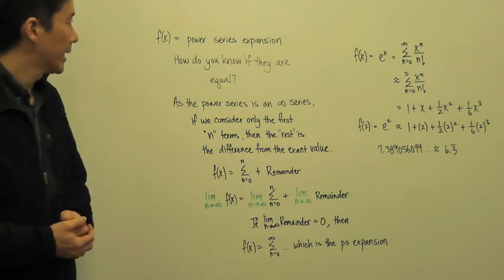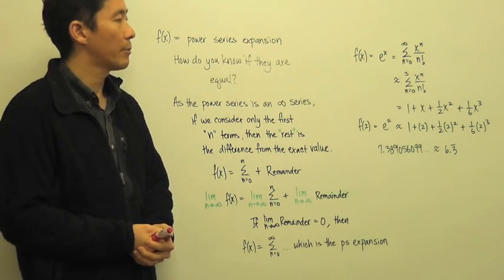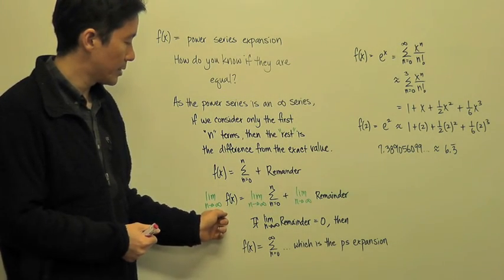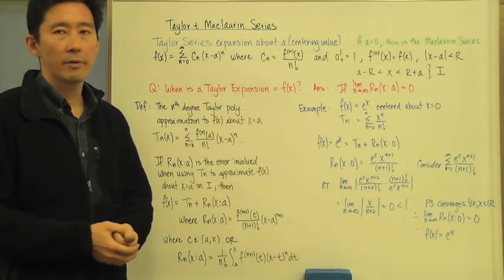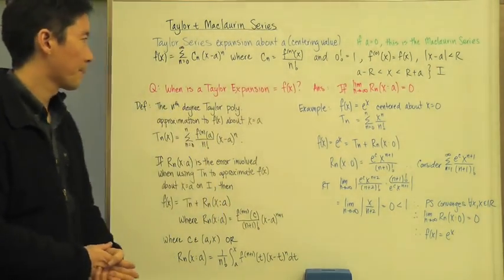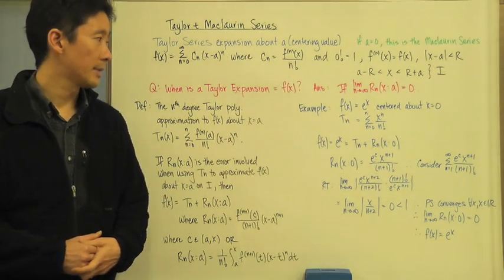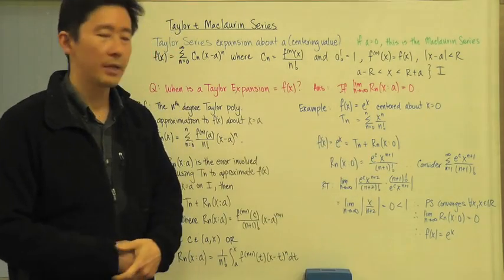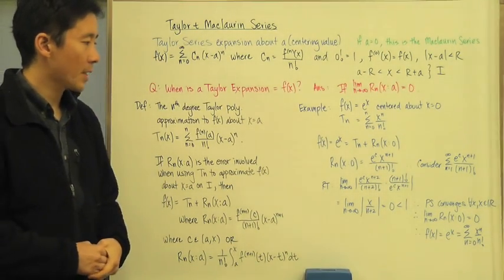Taylor and Maclaurin Series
Section10D Taylor and Maclaurin Series